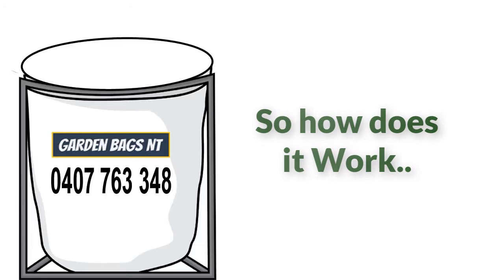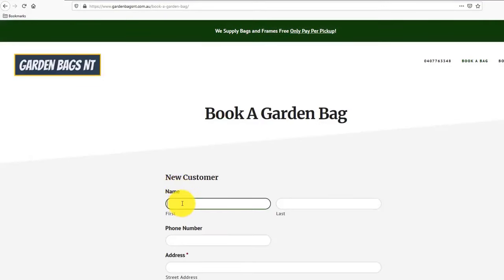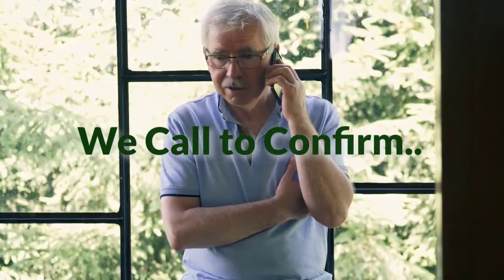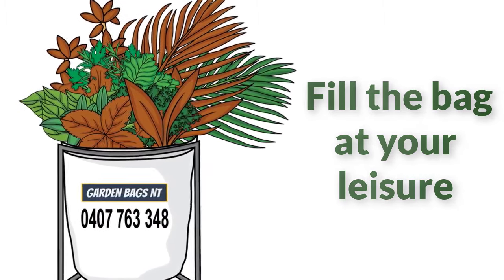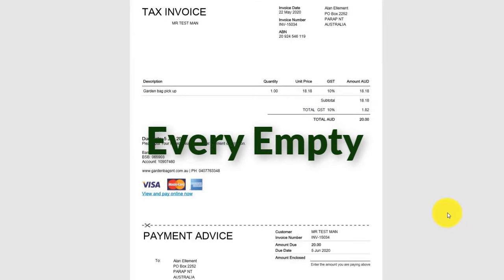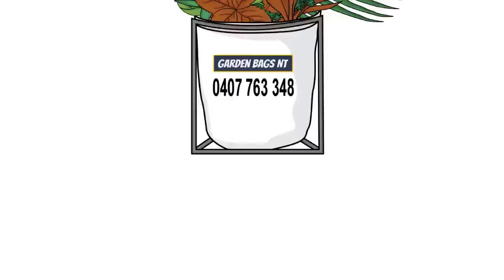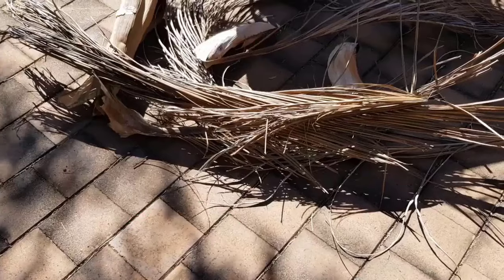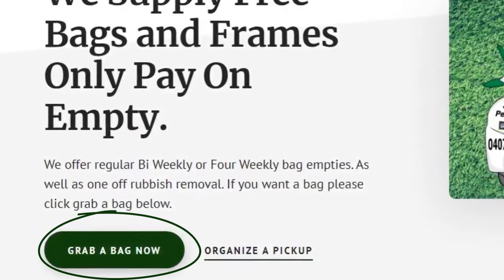Keep Your Garden Clean With Just 5 Minutes A Day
Everybody that has a garden has a problem with clippings and fallen leaves. Basically, how do you efficiently manage a never-ending pile of leaves that just does not stop growing?

You can do gardening once a month or hire a gardener, but this is time-consuming or expensive. With only 5 minutes a day and one or two pickups a month, we can help free your time. Grab one of our garden bags and spend 5 minutes adding leaves every day, then our scheduled pickup will remove all the hassles.

Our service is very popular in Darwin and Palmerston and has proven cost-effective with positive customer feedback. You only pay per empty. So if it's less than half full, we pick it up on the next scheduled pickup.